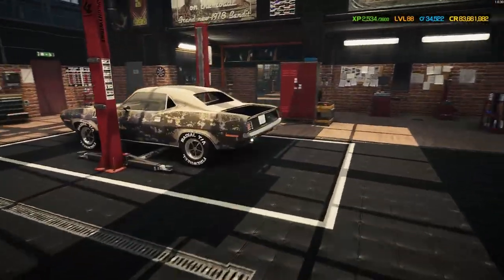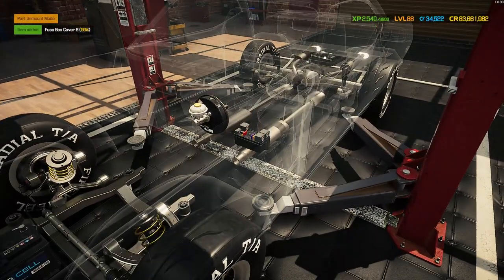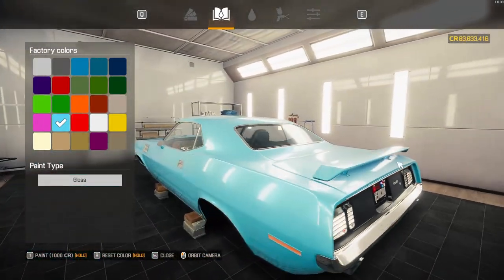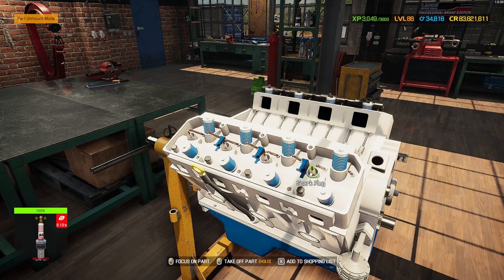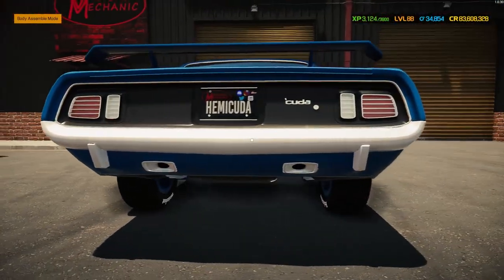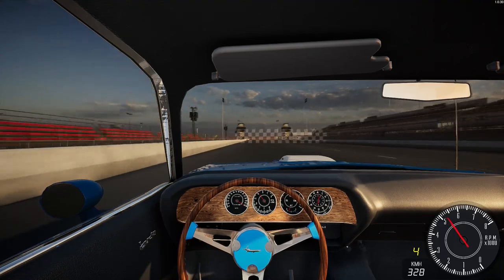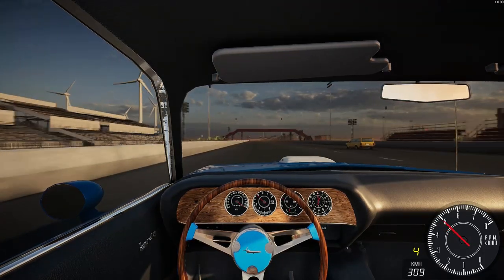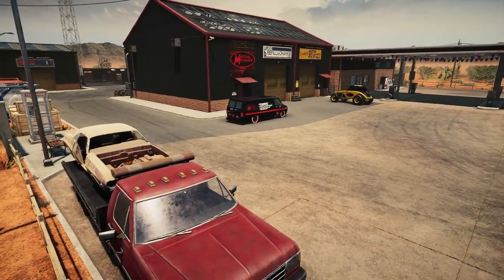DLC OUT NOW! Custom Plymouth Barracuda tuned up and ready - Car Mechanic Simulator 2021 (NEW DLC)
Plymouth Barracuda in blue and white, with that HEMI Shaker engine tuned up and painted to match the car using the QOL Mod. Then we take this little monster onto the drag strip to see how she handles a tournament, what do you think? How do you think it will do on the dragstrip?

For the Competitions and all Car Mechanic Simulator goodness
Reddot Games/Car Mechanic Simulator Discord server: